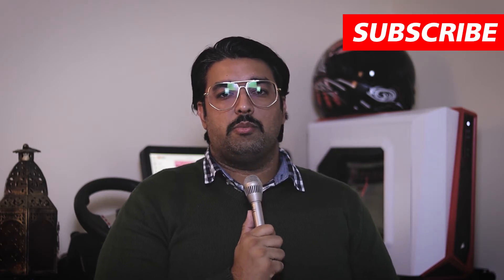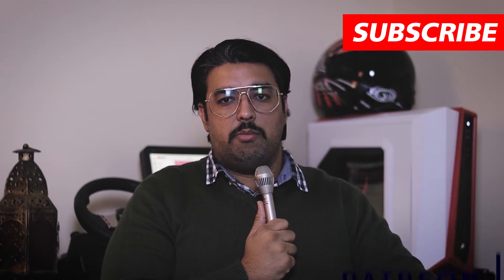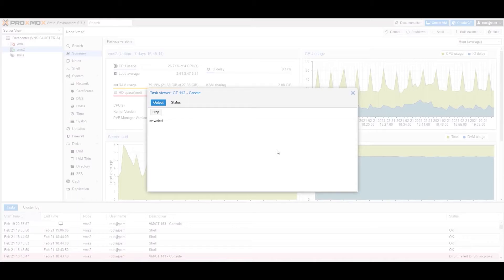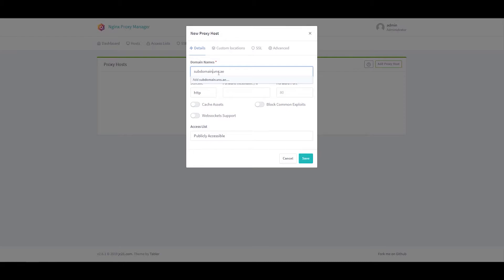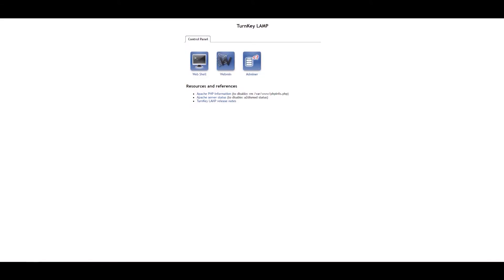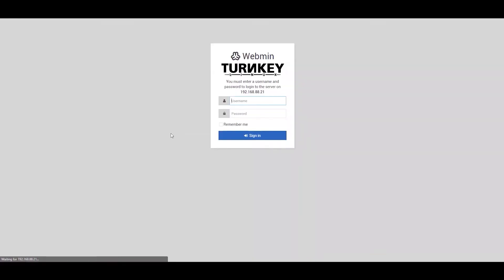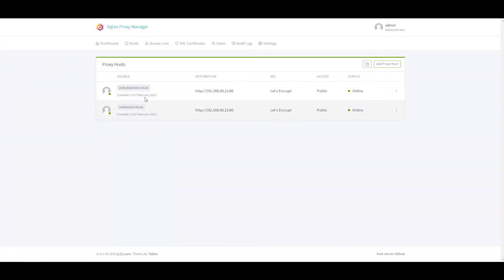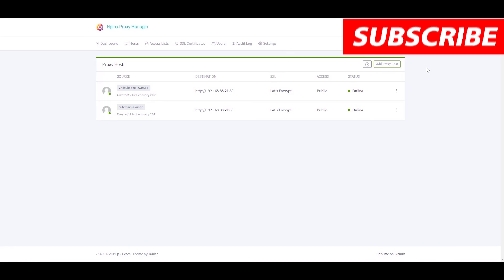V20 | How to Install Nginx as a Reverse Proxy With WEB-UI in Under 5 Minutes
Learn How To Install and Configure NGINX Server In under 5 Minutes WIth A Beautiful Web-UI Front-End On An Alpine Linux Distro, With A Help Of A Fully Automated Script! (Without Docker).

Automated Install Script And A Step By Step Written Guide Can be Found On My Github :